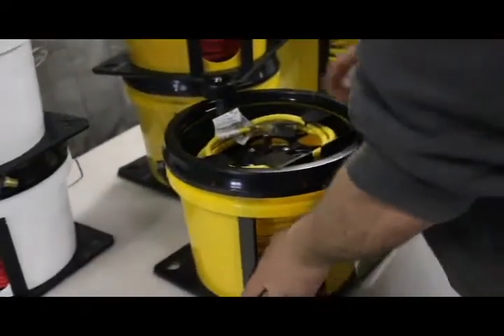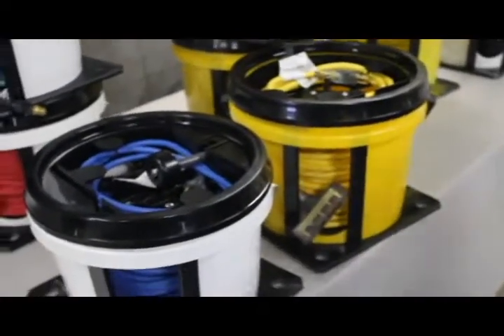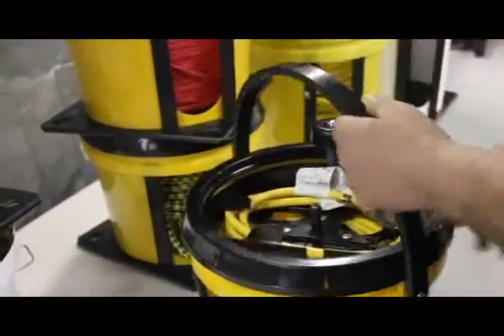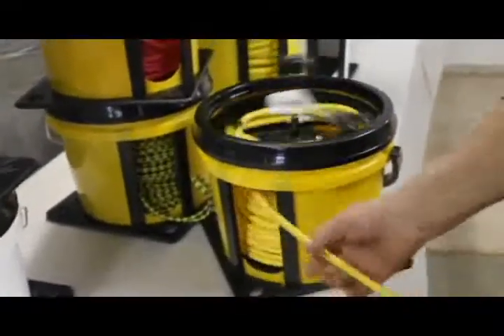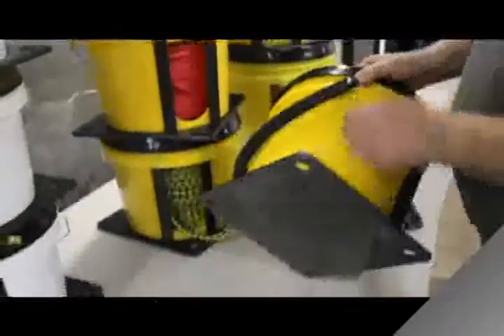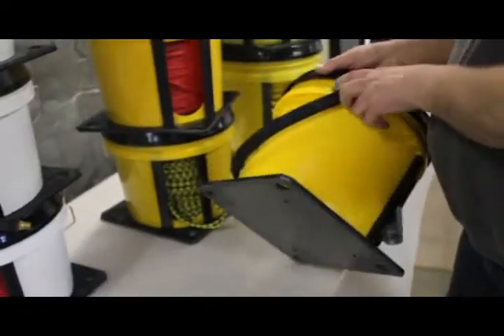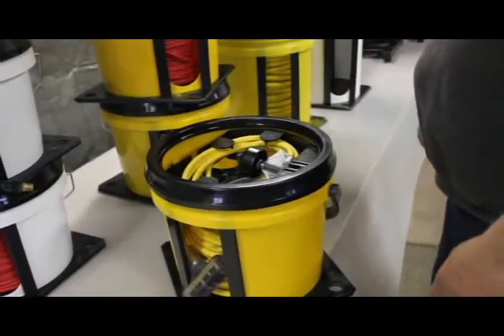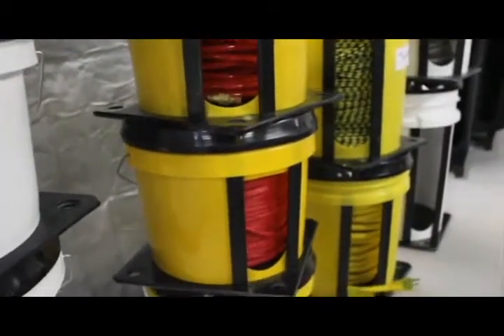Quick Winder from Reel-A-Pail: Rap-100